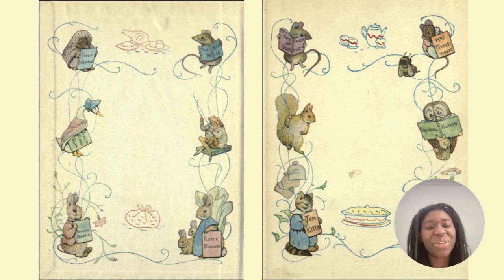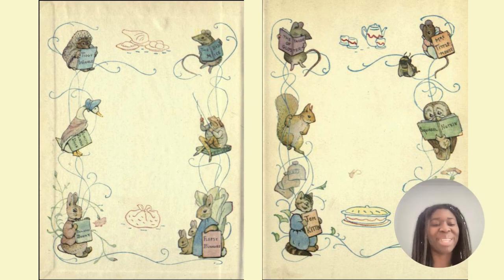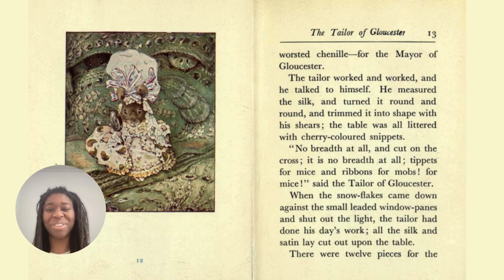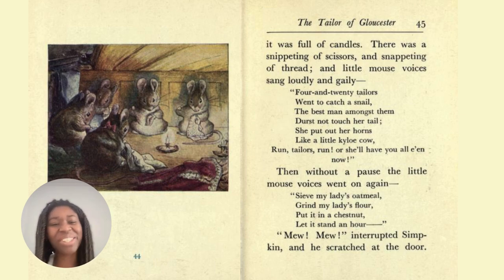The Tailor of Gloucestor by Beatrix Potter: Read Along Interactive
The Tailor of Gloucestor by Beatrix Potter: Read Along with Interactive elements.